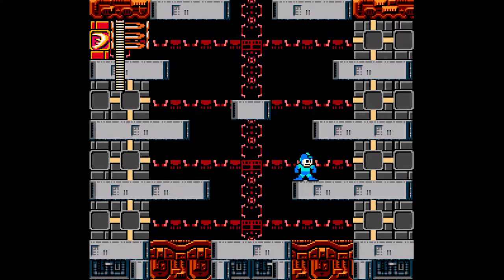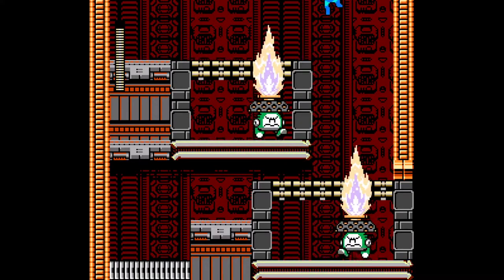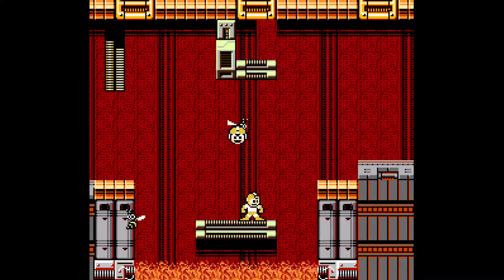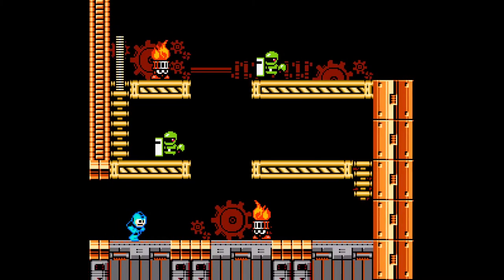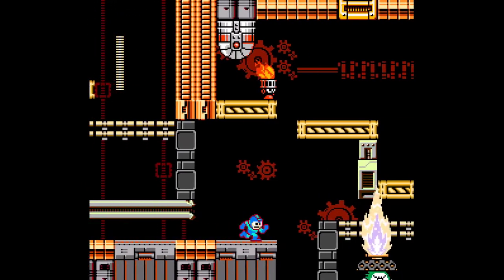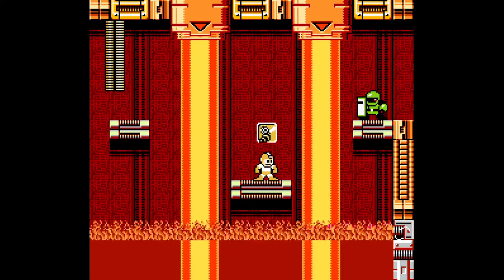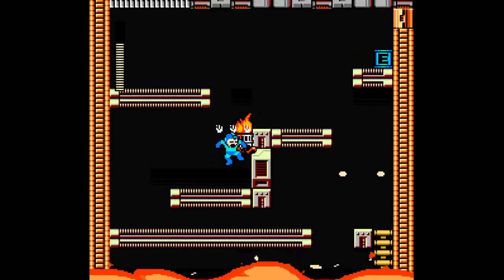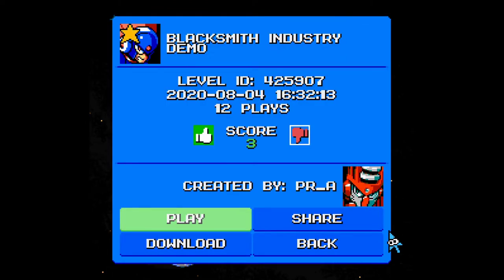Mega man maker - Blacksmith Industry.